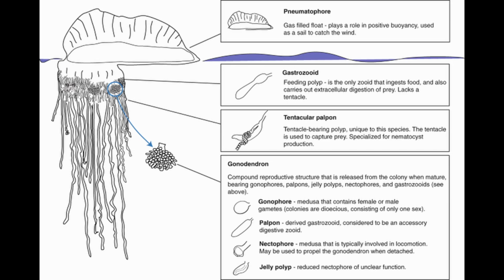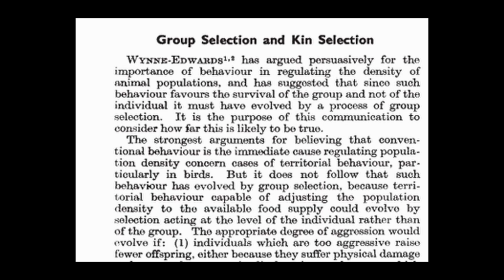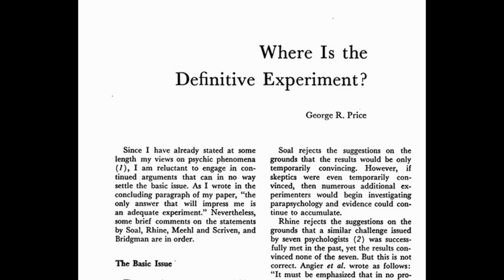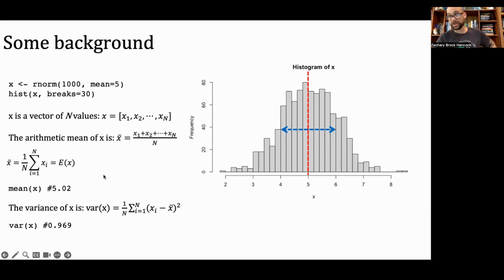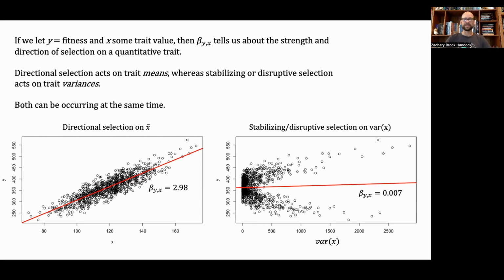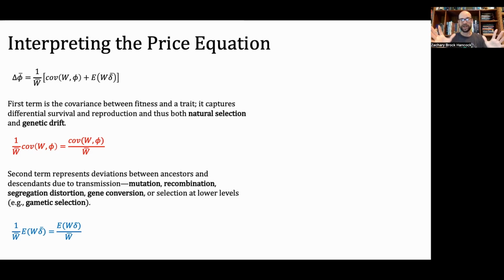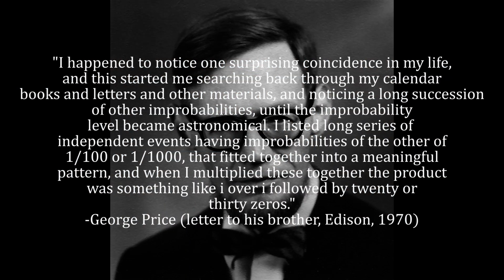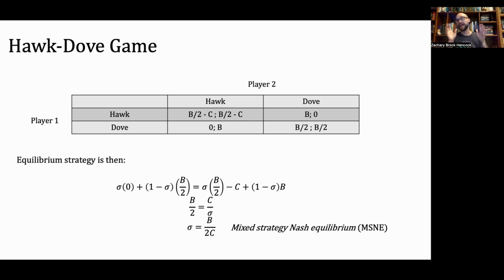Evolution's Fundamental Theorem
Many branches of science have theorems, from Pythagorean Theorem in geometry to the Binomial Theorem in elementary algebra. But does evolutionary biology have any theorems?

In this video, we take a sweeping, epic journey through the world of the evolution of altruism and spite, evolutionary game theory and kin selection, and, ultimately, the most fundamental theorem of evolution: the Price Theorem. The story is told in a biographical fashion, following the life and times of George R. Price - the forgotten man behind some of the most important discoveries in evolutionary theory.

Chapter I: Funeral of an Altruist (2:36)
Chapter II: Medea & the Evolution of Spite (24:58)
Chapter III: The Fundamental Theorem of Evolution (40:17)
Chapter IV: Evolutionary Games (1:16:50)
Chapter V: The Price of Altruism (1:40:01)

Warning: This video includes discussion of mental health, drug use, depression, and suicide. Discretion is advised.

Price's works:
Price, GR (1970). Selection and covariance. Nature, 227: 520-521.
Price, GR (1972). Extension of covariance selection mathematics. Annals of Human Genetics, 35: 485-490.
Price, GR (1972). Fisher's 'fundamental theorem' made clear. Annals of Human Genetics, 36: 129-140.
Smith, JM & Price, GR (1973). The logic of animal conflict. Nature, 246: 15-18.

References:
Harman, O (2010) The Price of Altruism: George Price and the Search for the Origins of Kindness. W.W. Norton, New York, NY.
Rice, SH (2018) Evolution Theory: Mathematical and Conceptual Foundations. Sinauer Associates, Sutherland, MA.